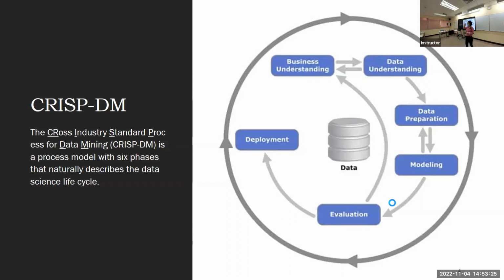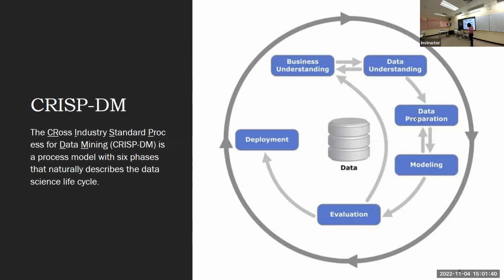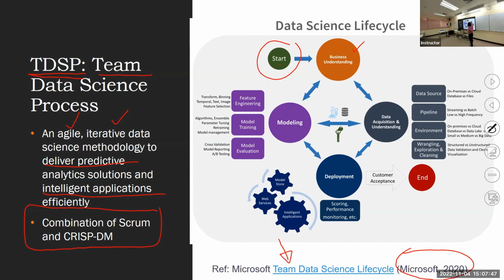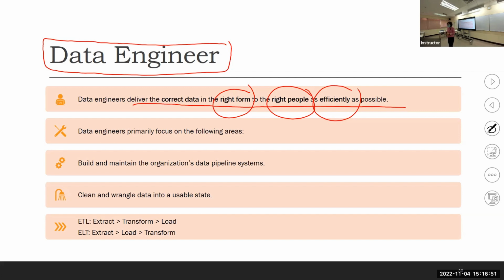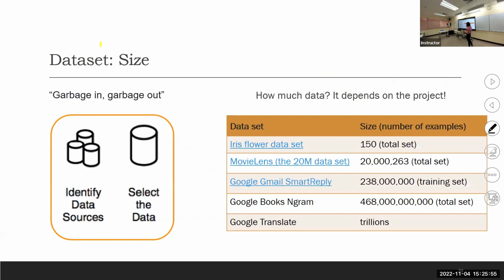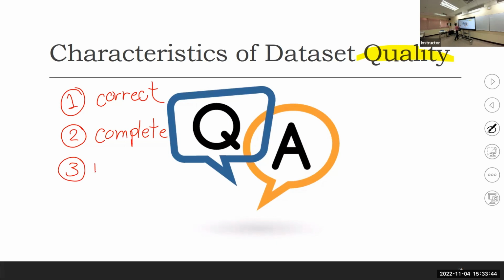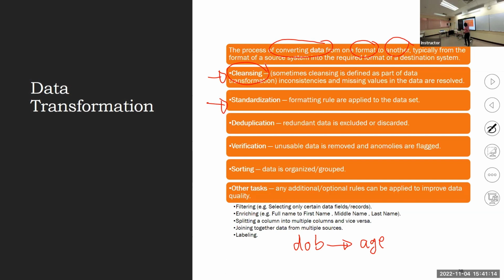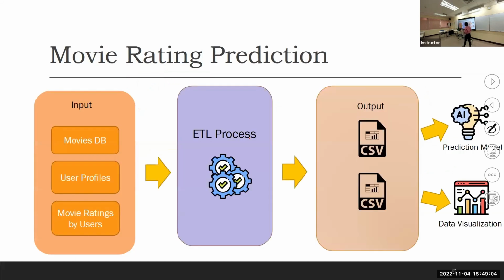Data Modeling and Management: Unit 5-1 Data Engineering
This video is part of the Data Modeling and Management course. This lecture talks about Data Engineering.